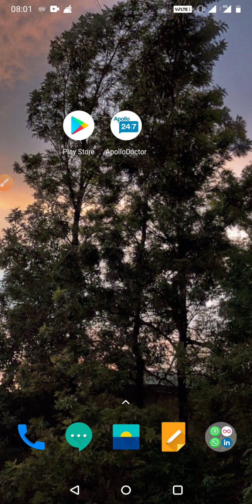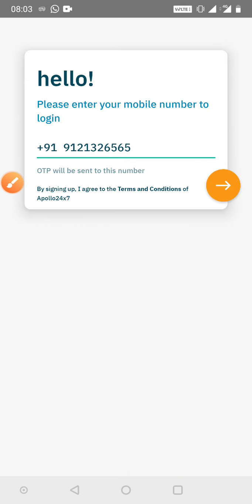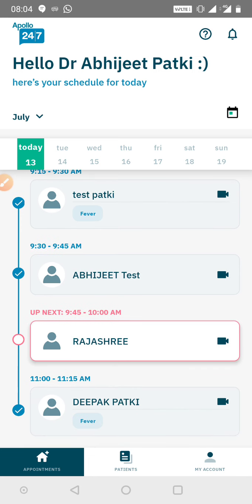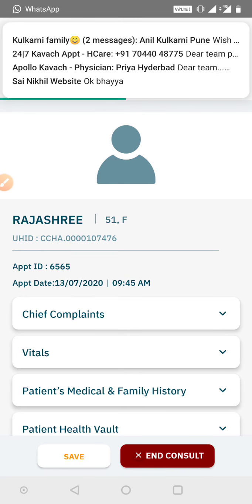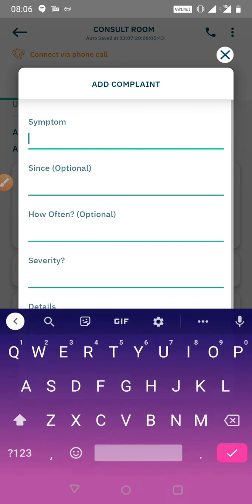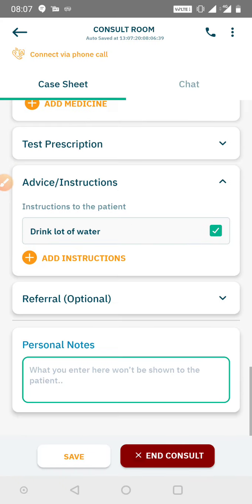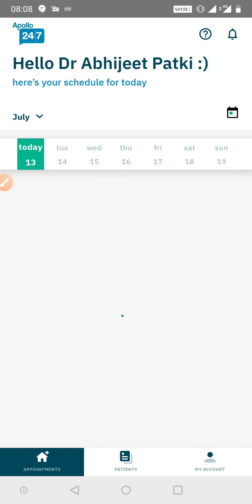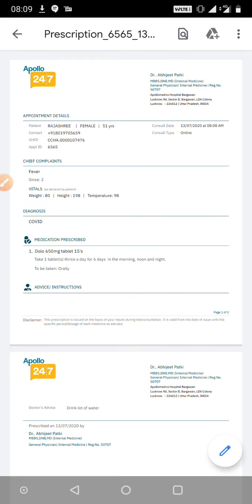Mobile - Apollo 24/7 Physio, Dietitian, Psychiatrist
In this video, we could cover
"How to do virtual consultation through Apollo 24/7 mobile app"